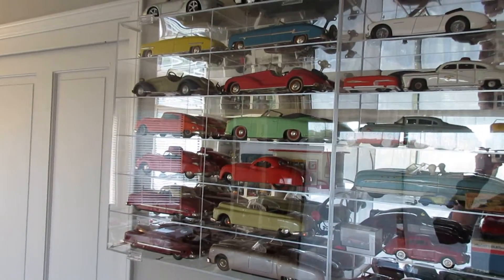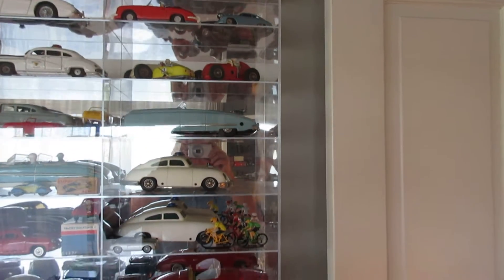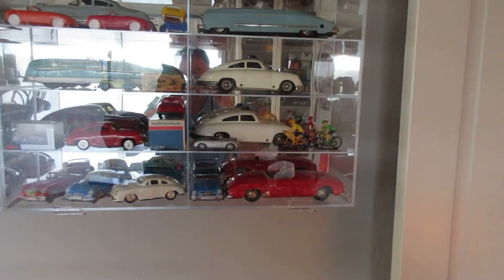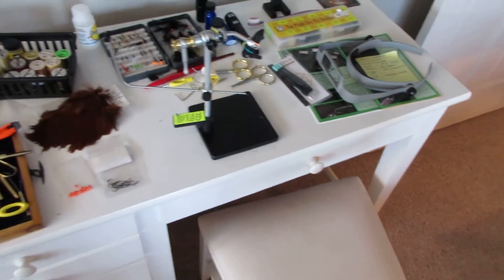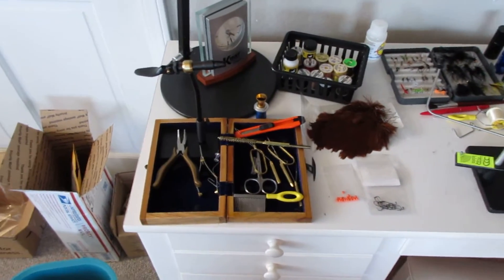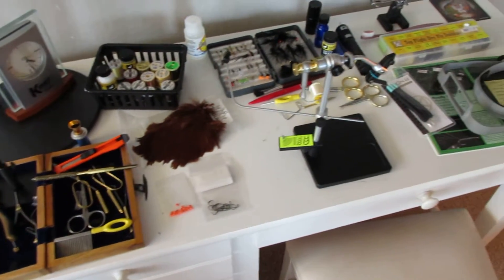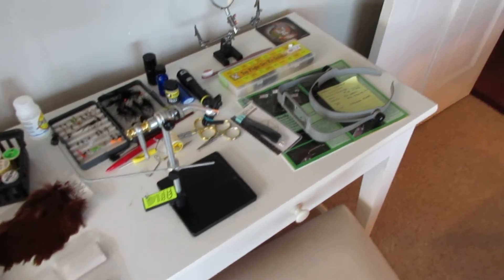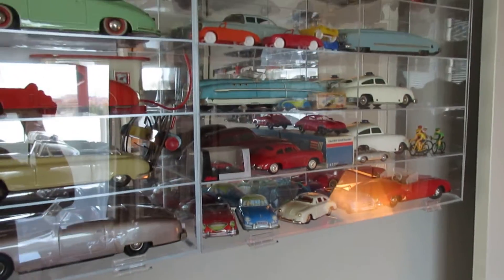Introduction to the Tinmeister Part 2